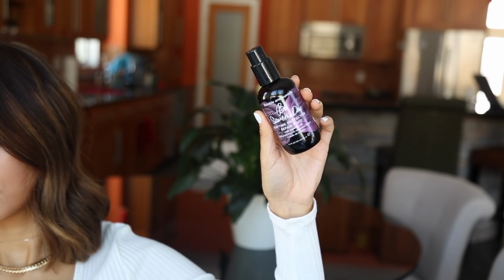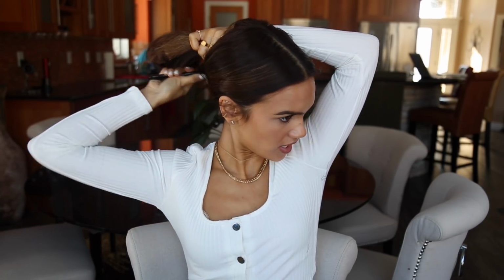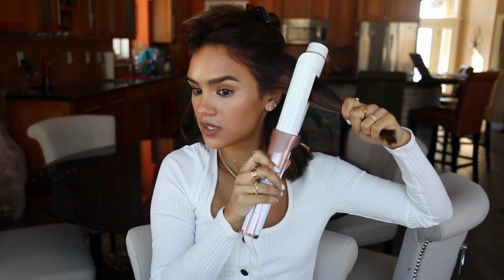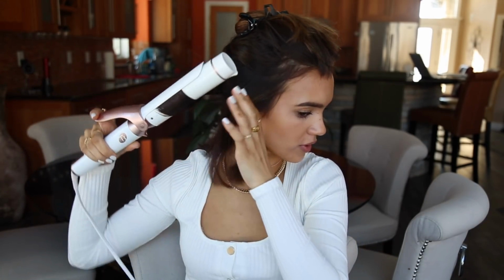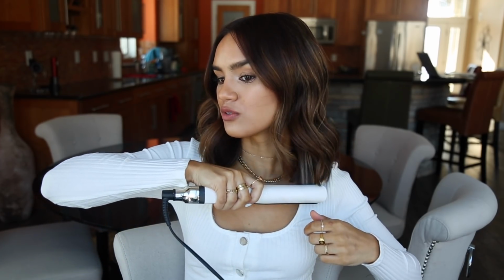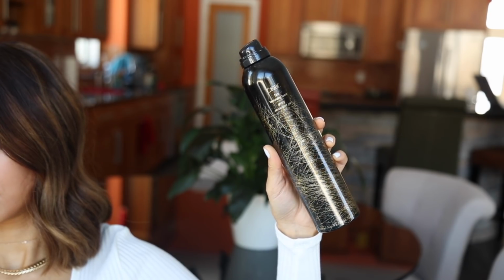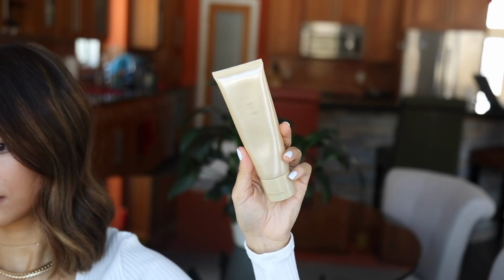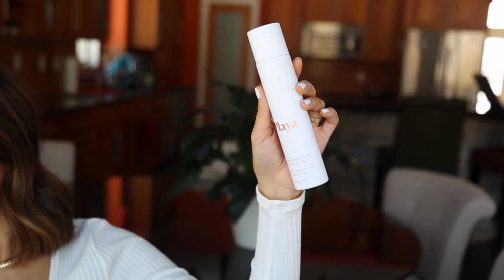SOFT BENDY WAVES HAIR TUTORIAL | SHORT HAIR | DACEY CASH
Nail Color
Lip Pencil
Lip Color

Products Used In Tutorial

Bumble & Bumble Save The Day
Oribe Dry Texture
Oribe Star Glow
Playa Endless Summer

Tools

Hair Brush
T3i Curling Iron
GHD Platinum Styler